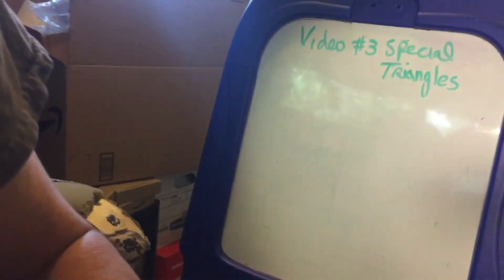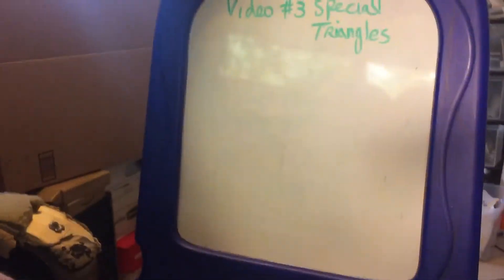Video 3: Trigonometry special case triangles for use on the unit circle.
Building the 45-45-90 and 30-60-90 triangles for use on the unit circle